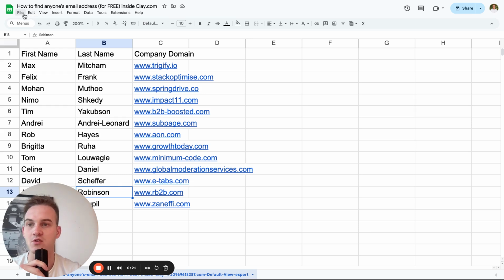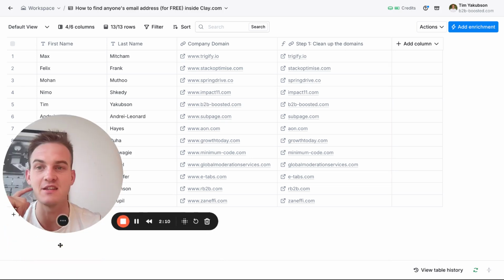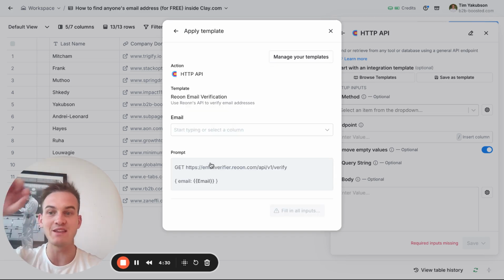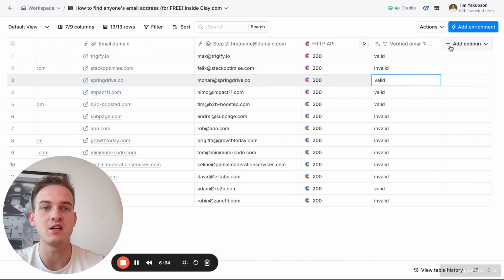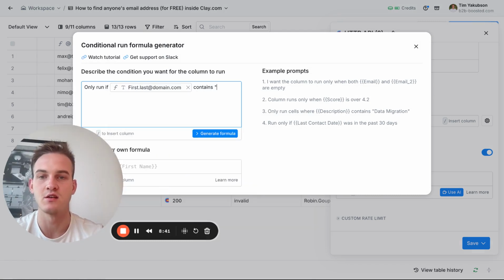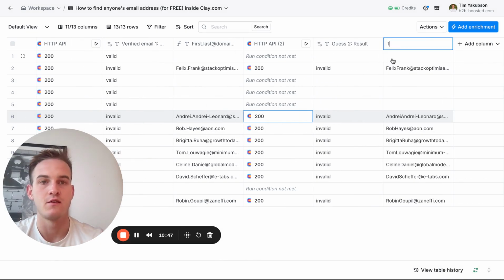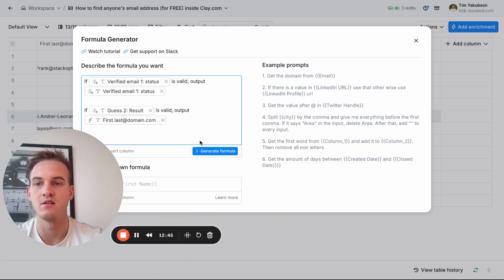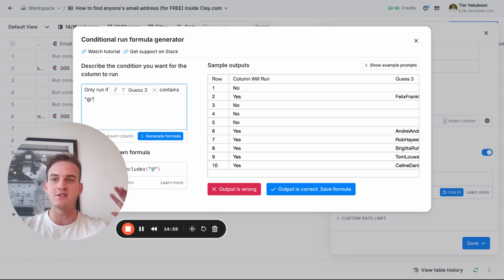How to find anyone's email address FOR FREE inside Clay.com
Find anyone’s email for free using Clay (free guide) 📧

You don’t need expensive data providers to find email addresses anymore.

This is especially useful if you’re just getting started with outbound, running lean campaigns, or want to reduce data costs without sacrificing quality.

You’ll learn how to:
• Find verified email addresses without paid tools
• Use Clay’s native enrichments properly
• Stack free data sources the right way
• Avoid common mistakes that lead to bad data
• Build clean lead lists ready for outreach ⚙️

This workflow is perfect for:
• GTM engineers
• Founder-led sales teams
• Anyone trying to lower outbound costs

If you want the exact free email-finding setup and steps I’m using, grab the free guide linked at the top of the description.

And if you want to understand Clay deeply enough to build workflows like this on your own, the Clay training linked above will show you how everything works end to end.

Less spend. Same results. Clay makes it possible 🚀